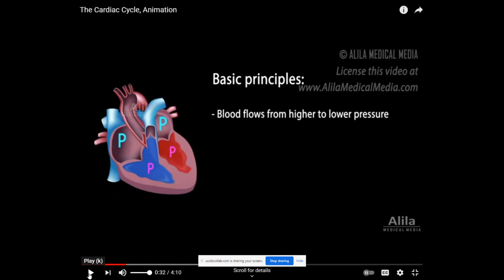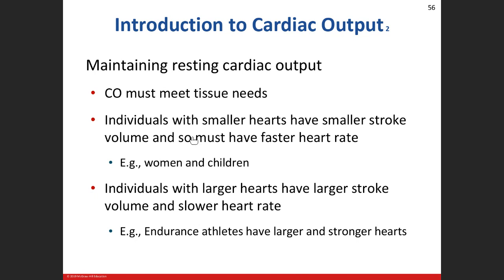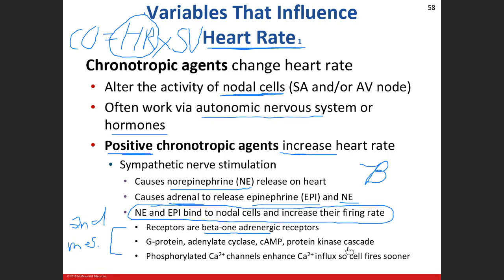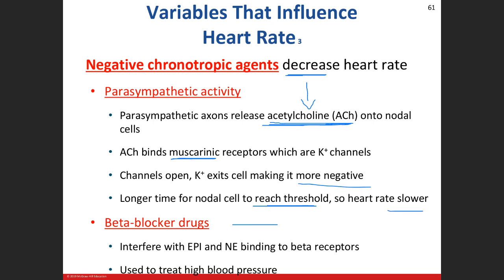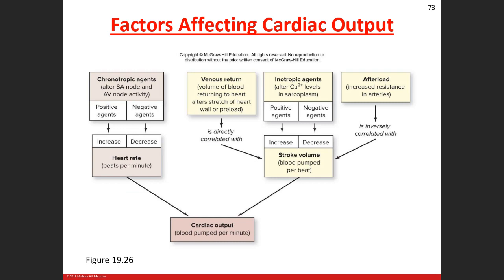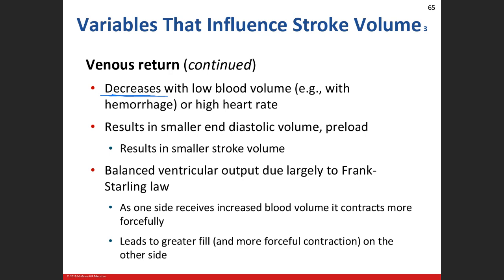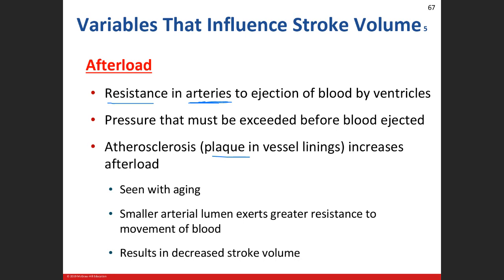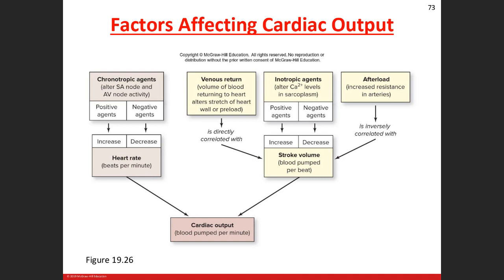Day 9: Heart Chapter 19 Lecture 02/10/21 Part 3